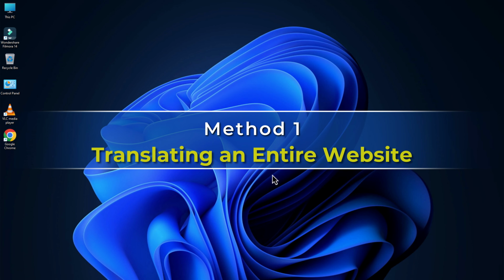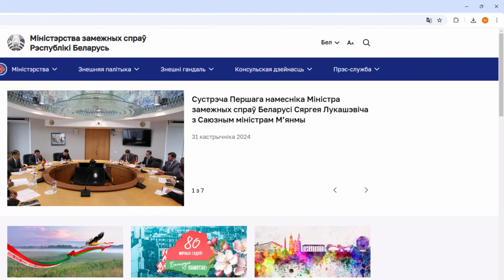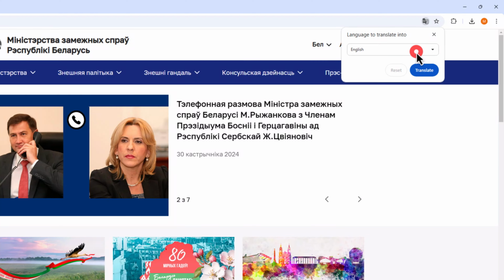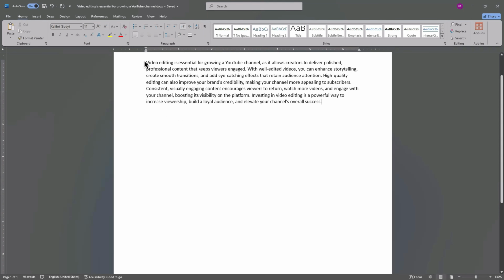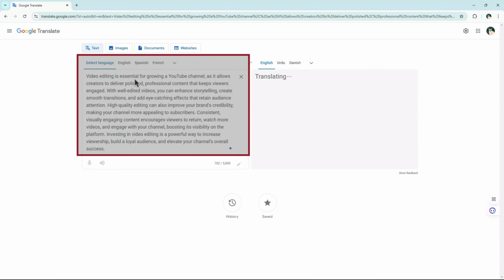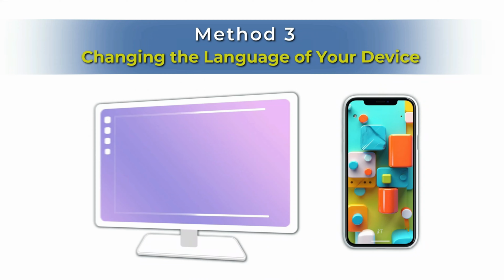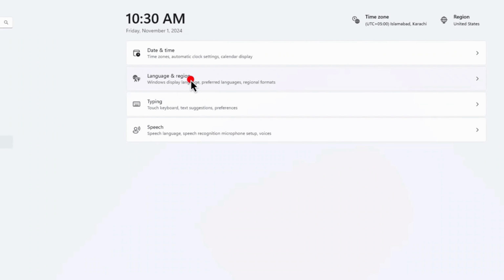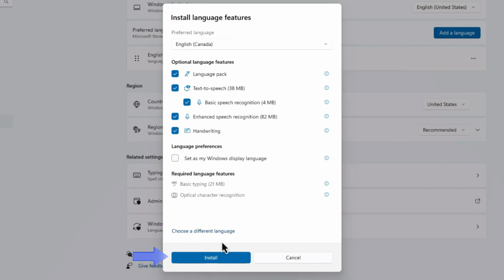How to change Belarusian to English and vice versa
🌍 Master the Art of Changing Belarusian to English and vice versa

In this video, we'll guide you through three practical methods to translate English into Belarusian. Whether you're translating a website, or a paragraph, or changing your Windows language settings, this comprehensive guide has got you covered!

What you'll learn:

00:00 Introduction
00:13 Translate the entire website
00:50 Translate text
01:22 Changing Device language

By the end of this video, you'll feel confident handling translation tasks and communicating in Belarusian effectively.